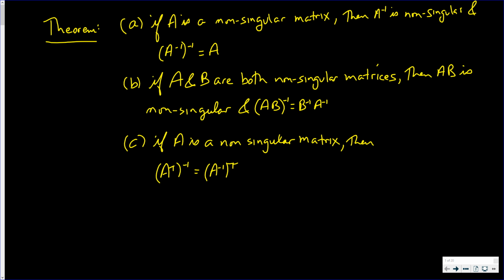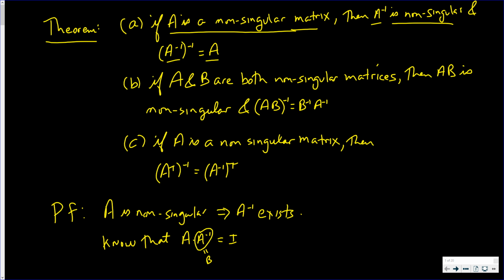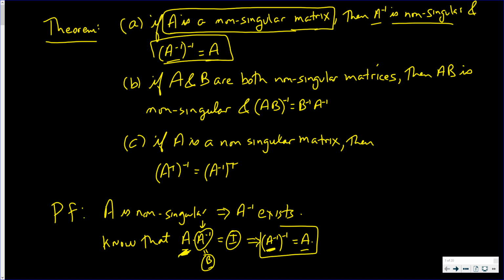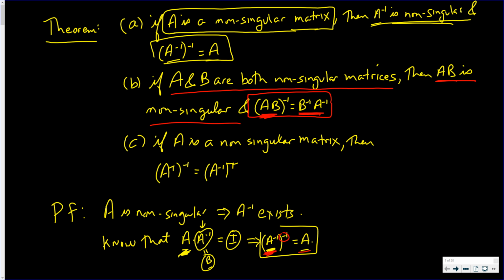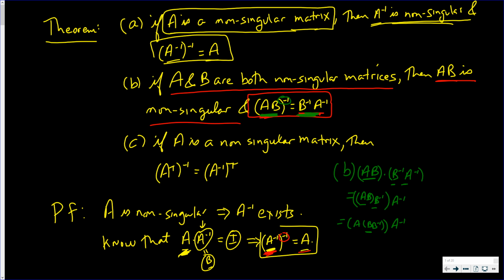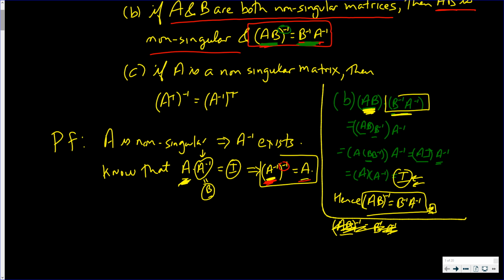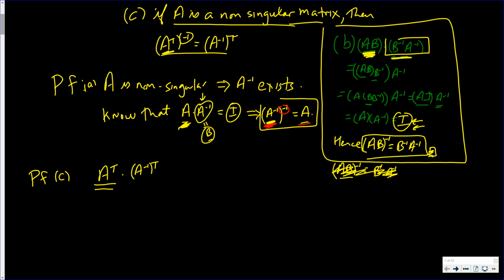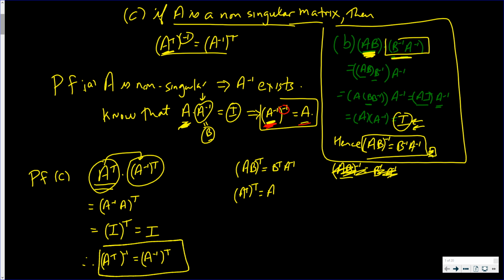Properties of matrix Inverses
In this video we prove properties of matrix inverses. Watch and learn!